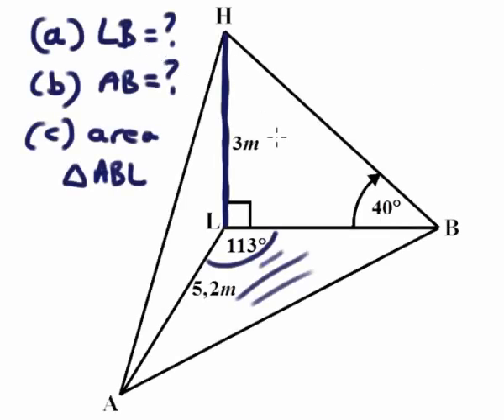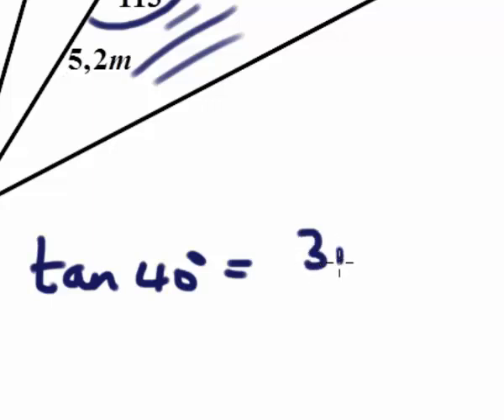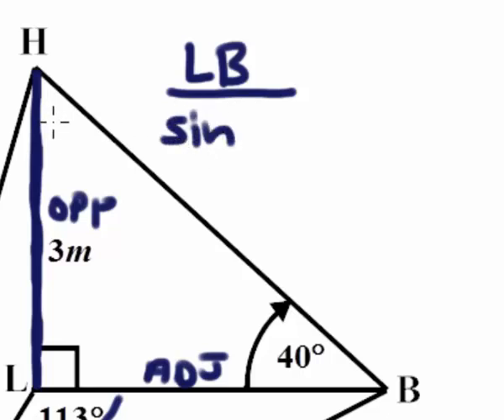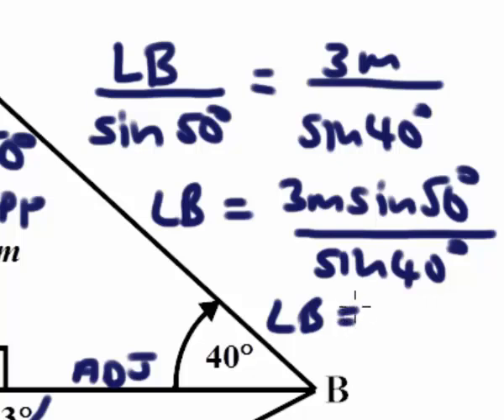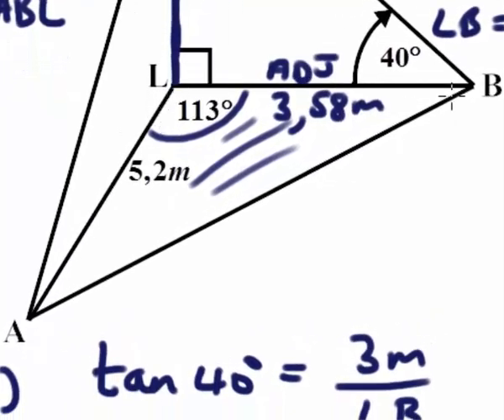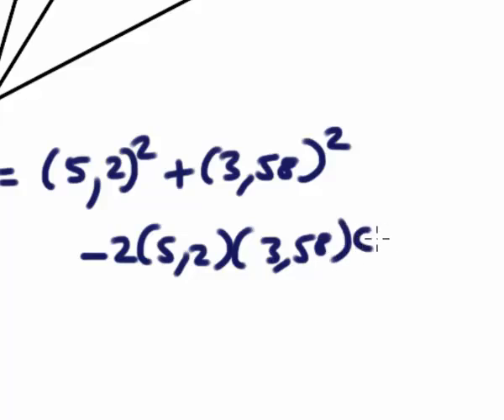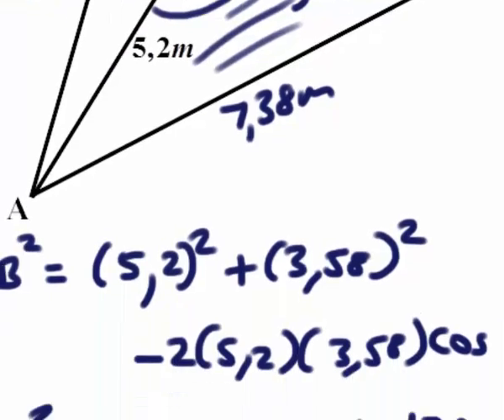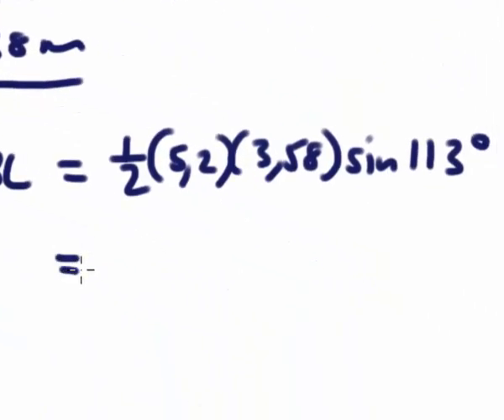Trig diagrams lesson 3 | three - dimensional trigonometry HWA